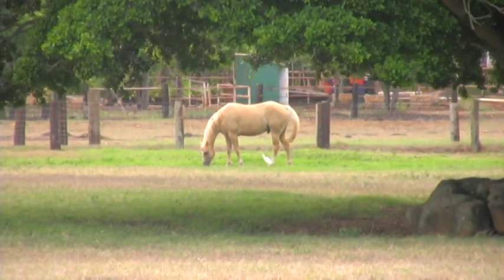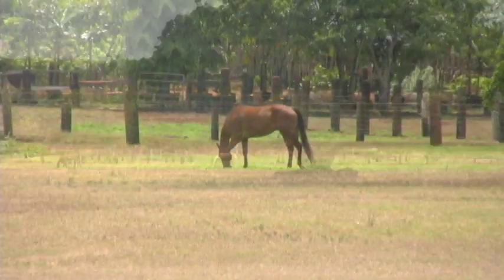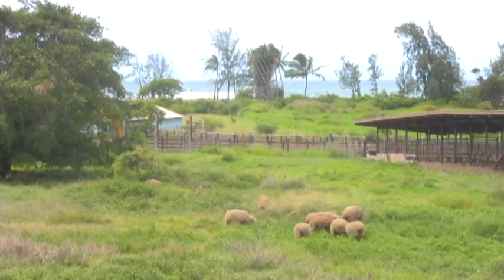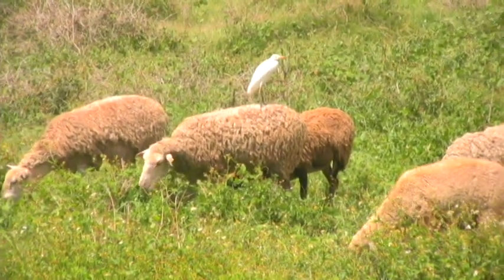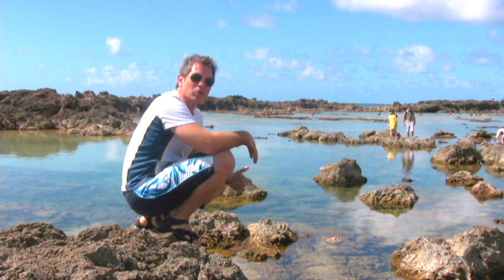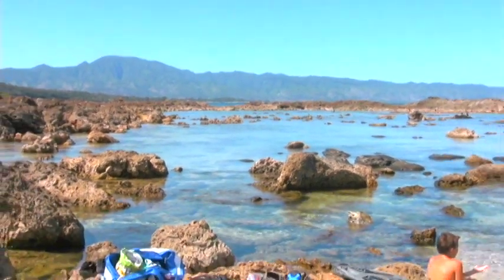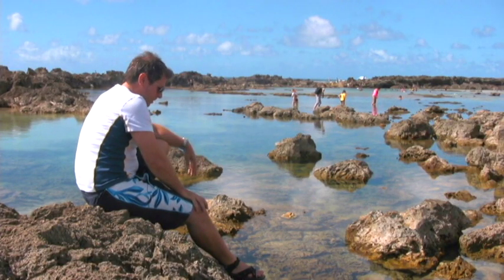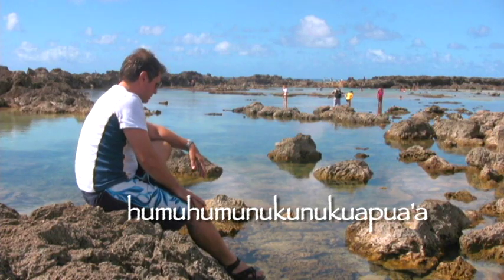Pupukea State Park with John Cragen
Take a quick look at this family-friendly beach located just twenty minutes from Haleiwa on Oahu.  With it's shallow, protected tide pools and perfect snorkeling cove, this beach has it all!